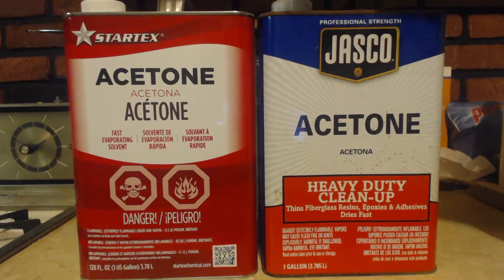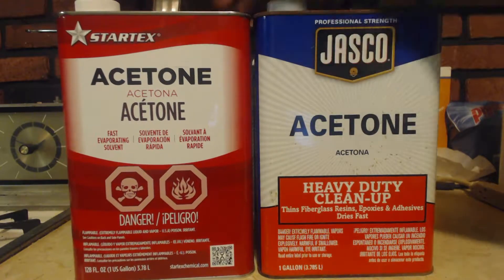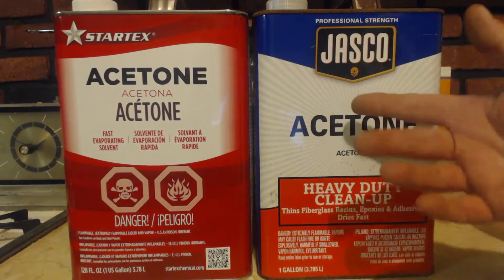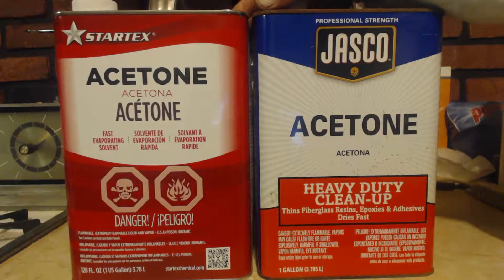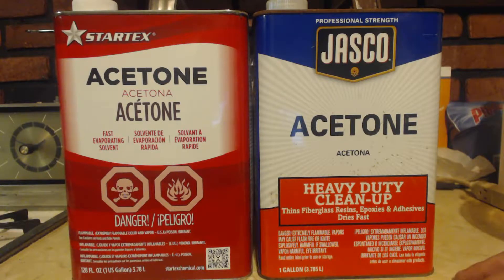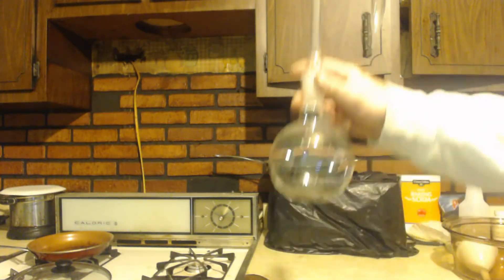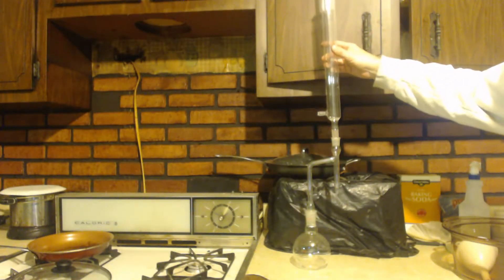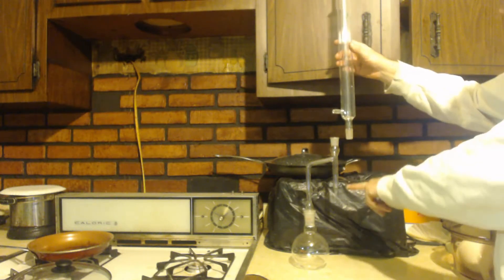HOW TO GET PROPANONE (acetone)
The Jasco acetone can be used just out of the can. If you need it dry then throw some anhydrous MgSO4 or CaCl2 or 3A molecular sieves to dry them. If you wanted it ultra pure then distill it with a vigorex column and discard the first few mL and the last few. The startex acetone i never used but it could be any where from 90 to 100 % acetone so you will have to distill it to make sure